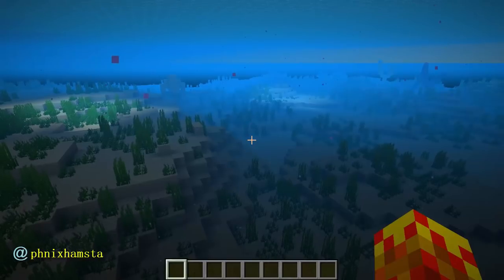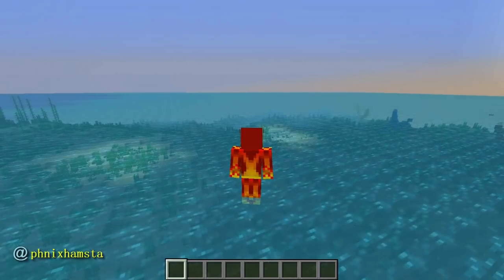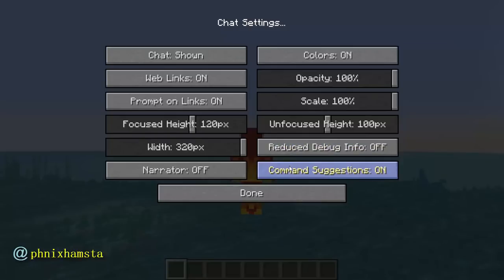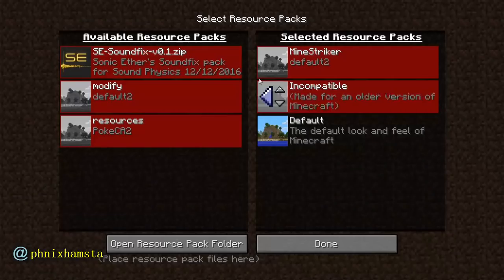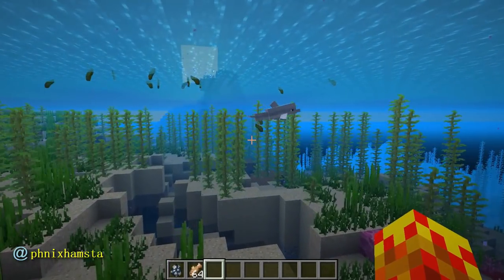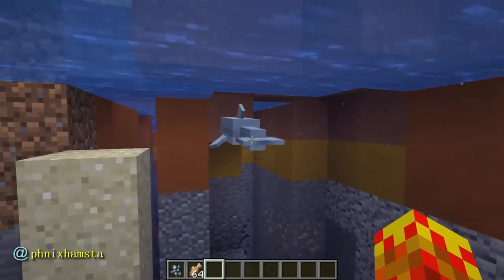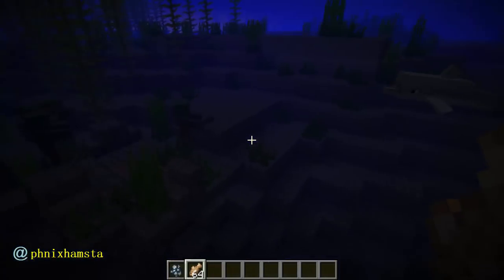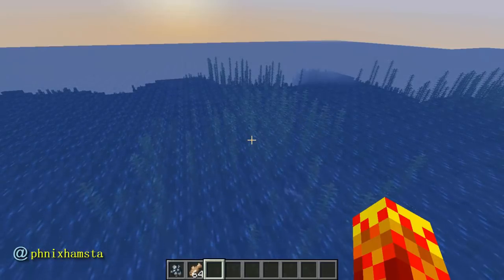1.13 Release "Date" + Dolphins FINALLY Improved! // Minecraft 1.13 Pre-Release 6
Among other things, dolphins have been reworked (sort of)! They still need some attention, but at least they're finally functional!

Additionally, release is set to arrive later this month --

PokeCA (Minecraft's Pokémon: Cobalt and Amethyst)